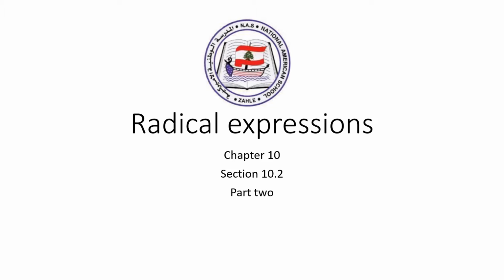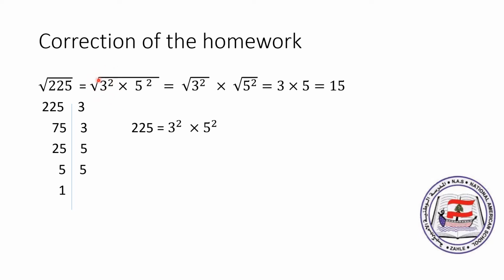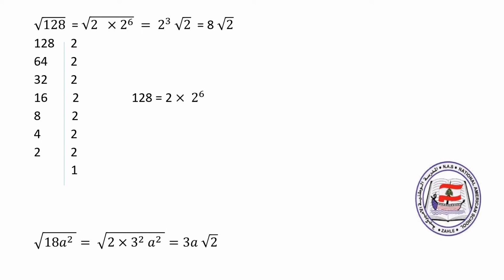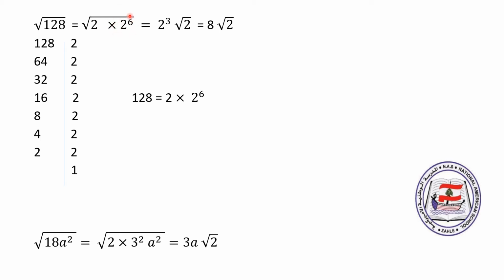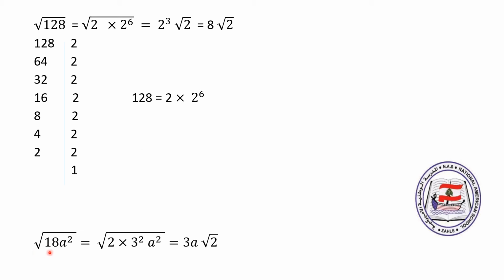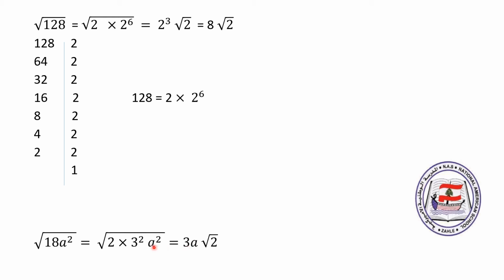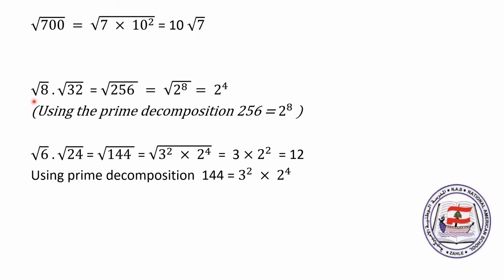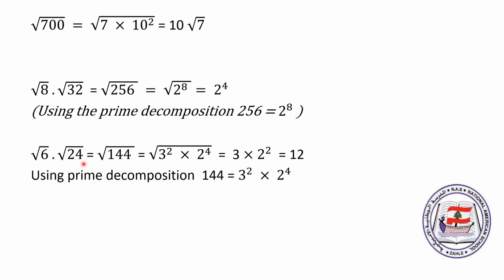Math radical expressions 2 maY 7 2020 Mrs Pascale Mrad